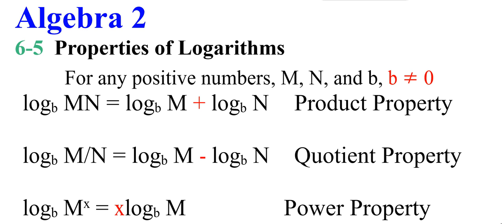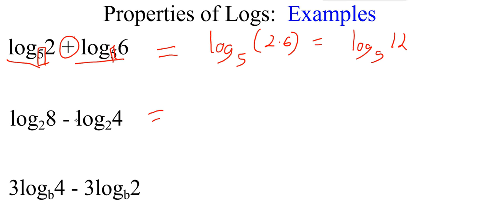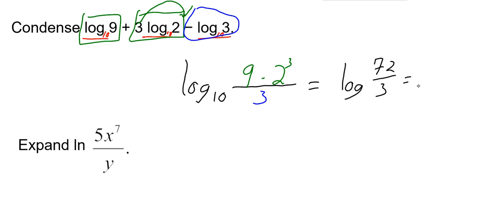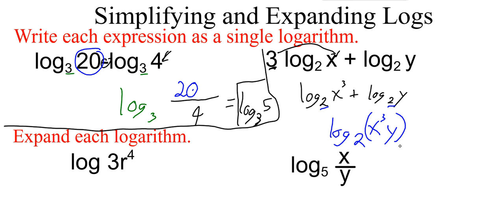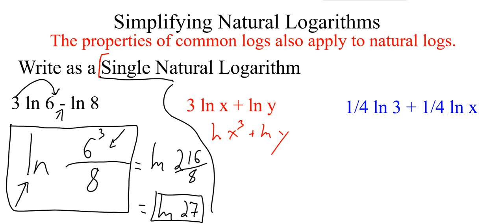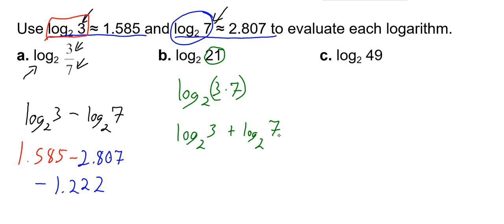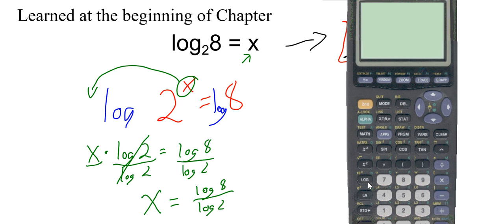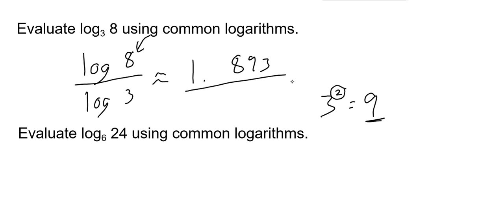Properties of Logs